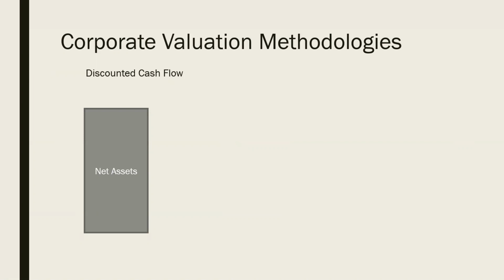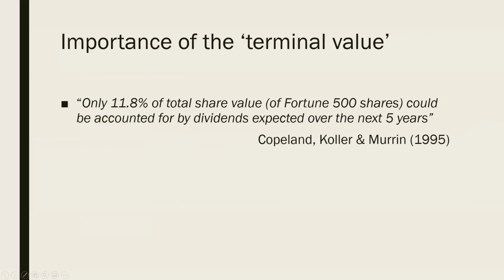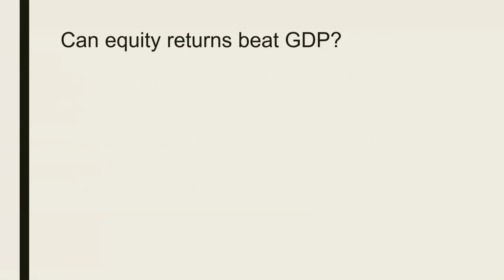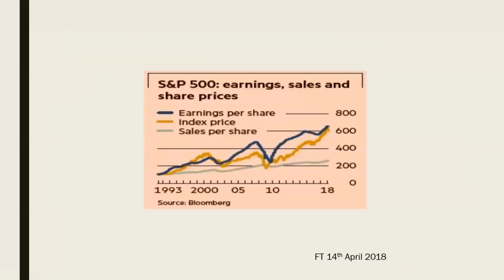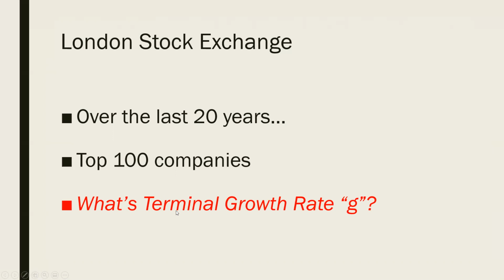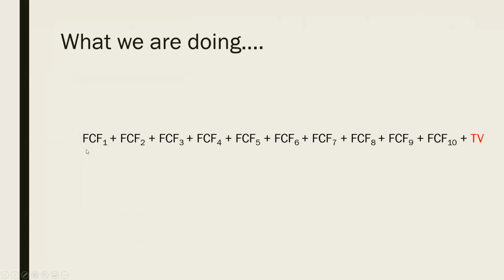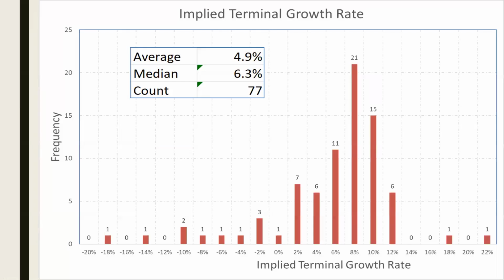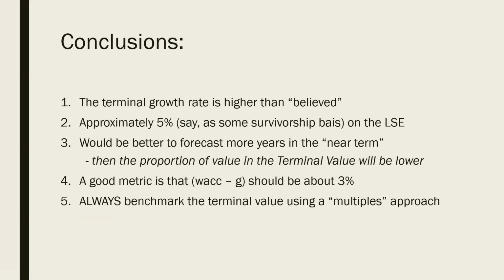The Implied Terminal Growth Rate on the LSE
The terminal growth rate of cash flows is a very important metric in the DCF valuation.   We discuss this, and back-out the implied terminal  growth rate of the top 100 LSE companies using 20 years of data.